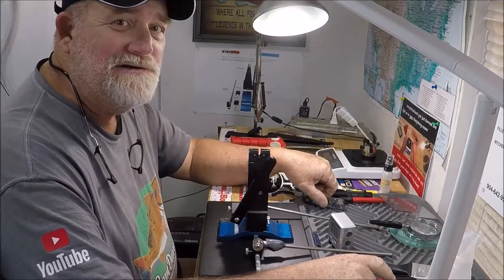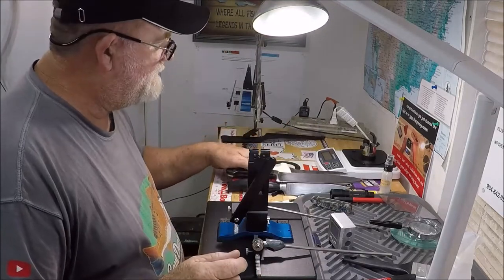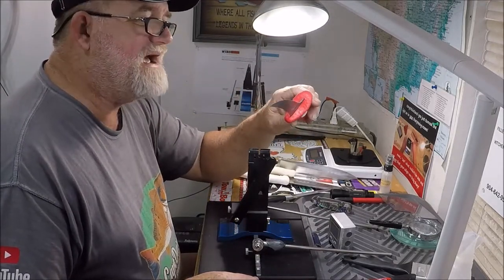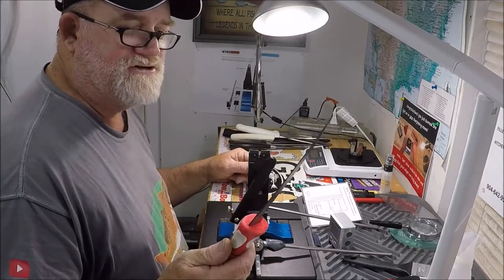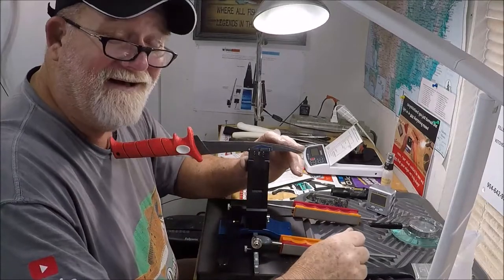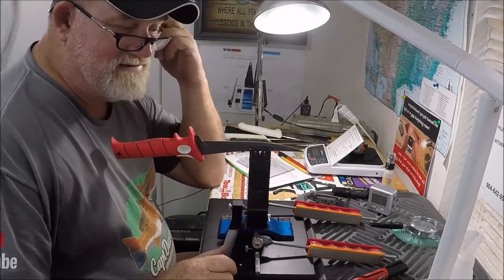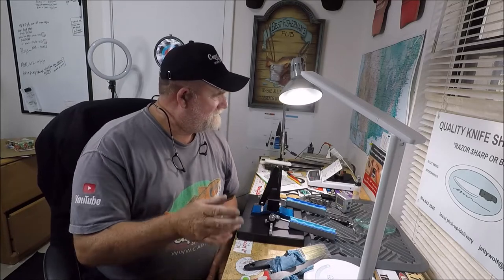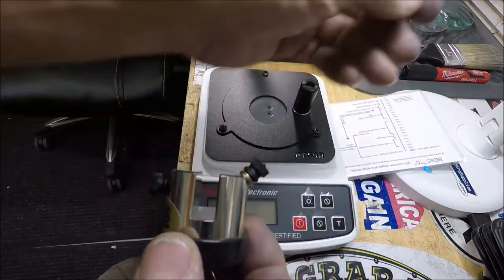Bubba Blade - Sharpening to shaving sharp!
"JETTYWOLF LIVE on Youtube since 2007!"

SHARPENING A VIEWERS ''BUBBA BLADE'' & TESTING IT ON SHARPNESS TESTER. ''SHARPER THAN FACTORY'', FOR SURE. WITH WICKED EDGE.

AMAZON ''TOOLS OF THE TRADE'' PAGE. ITEMS REVIEWED AND USED:

KNIVES - Dexter Russell, Cold Steel,  Buck, & SHARPENING!